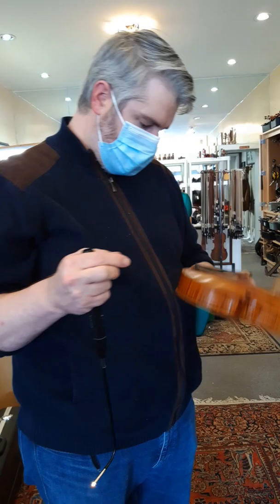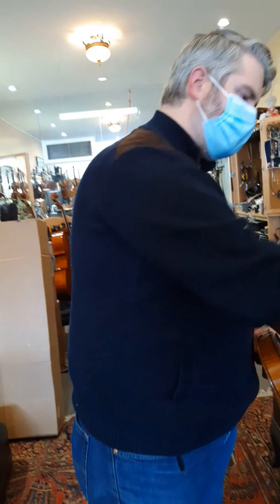Identification of Civil War era violin built by James C Thayer Boston MA.